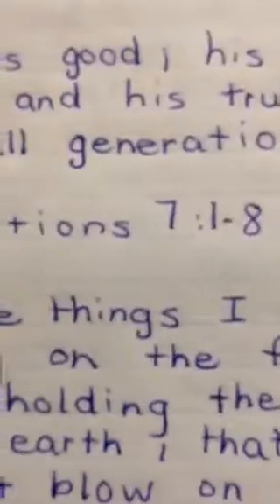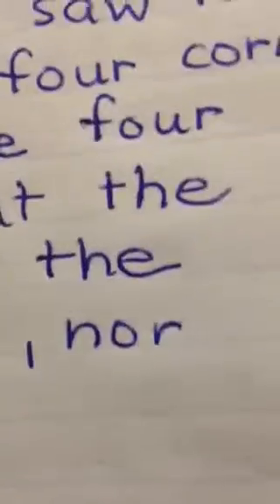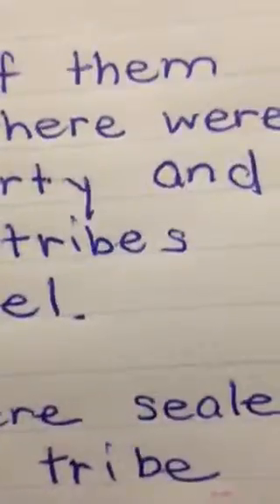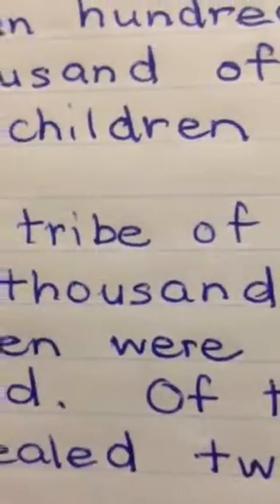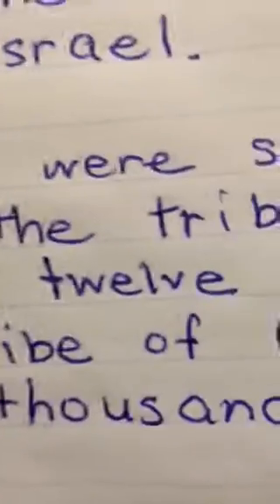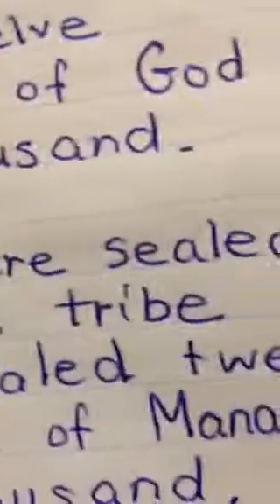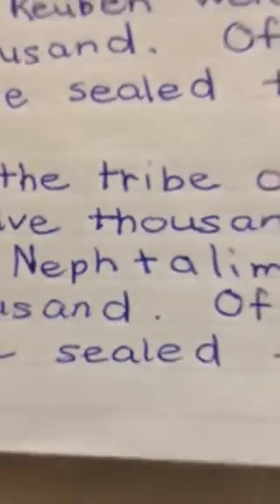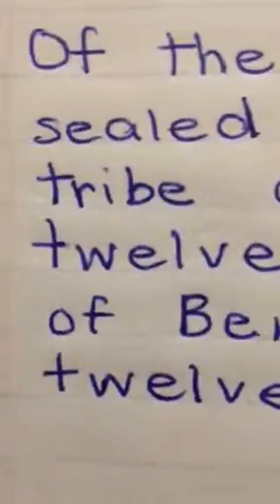Bible readings for October 20, 2014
Revelations 7: 1-8